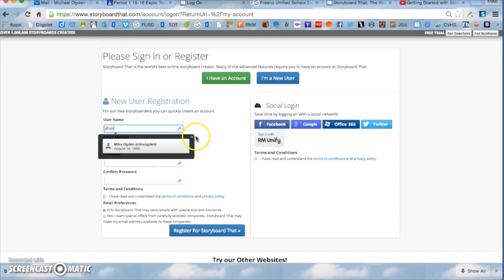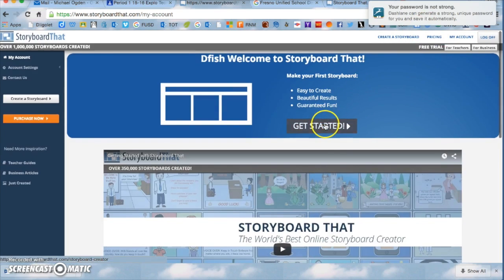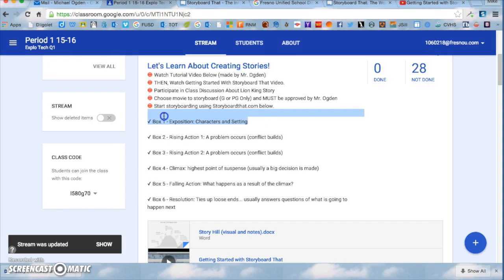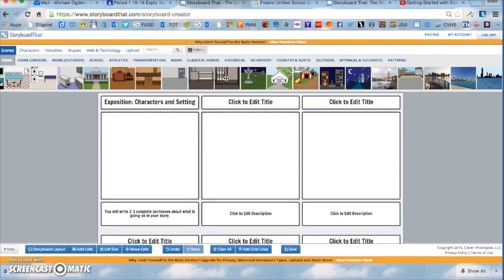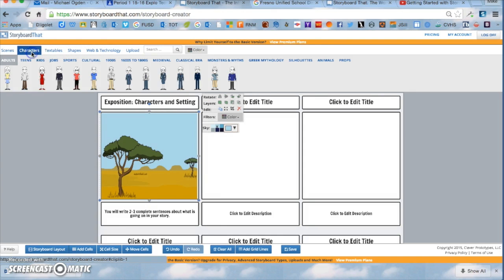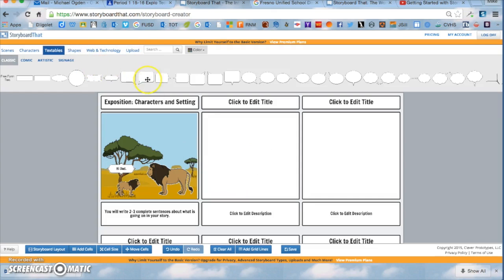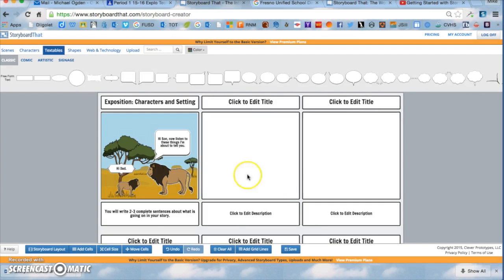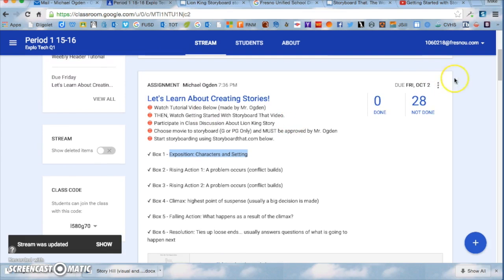StoryBoardThat Tutorial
This video is about StoryBoardThat Tutorial